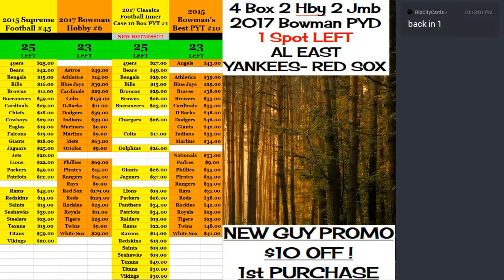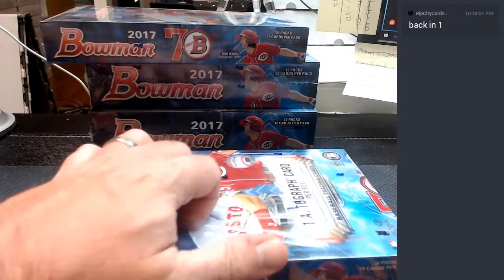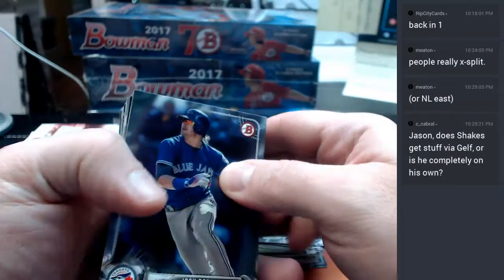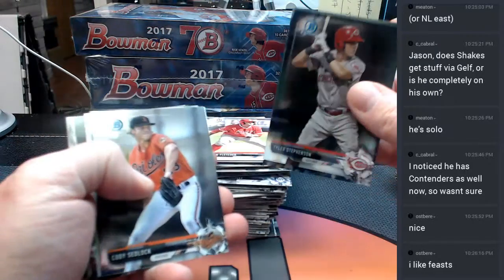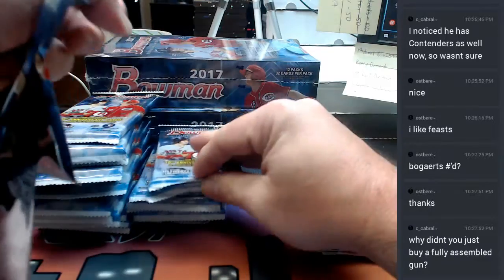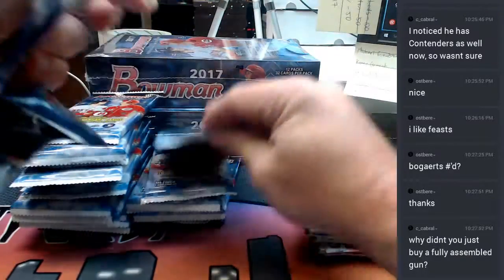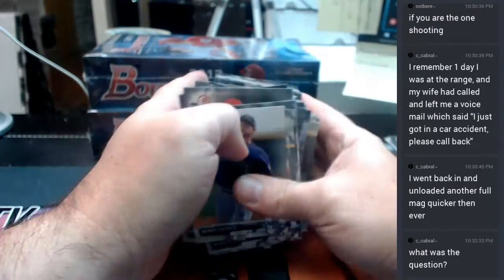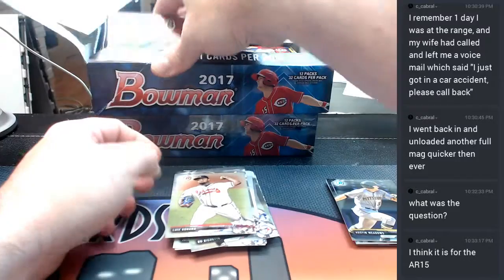2017 Bowman Baseball 4 Box PYD #3 05242017